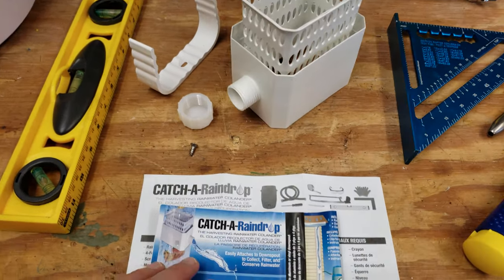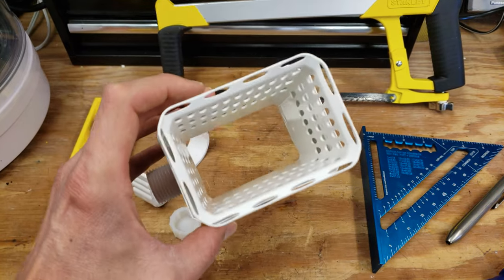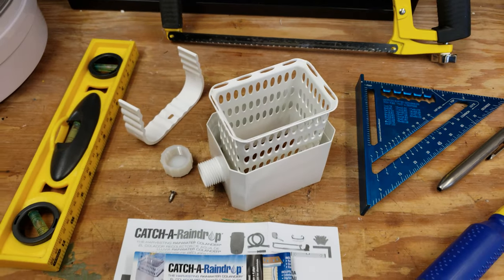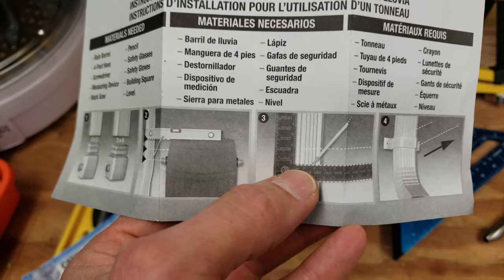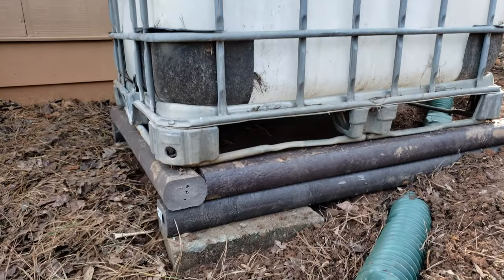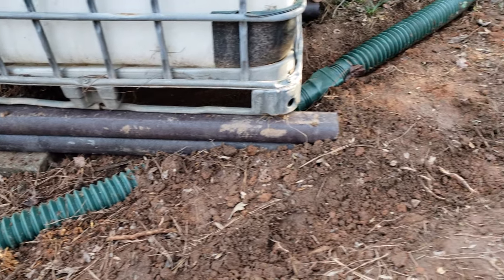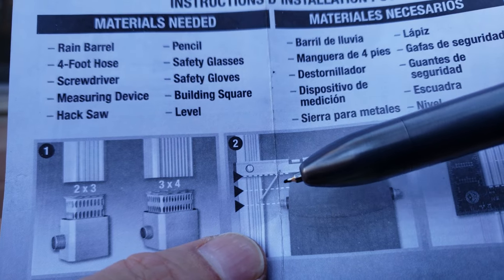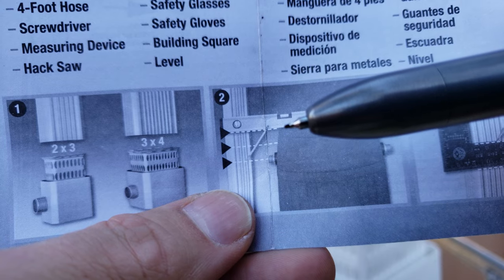How To Install Rainwater Diverter for Rain Barrel on Gutter Downspout | Flex-Drain 3x4in Rain Water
This is how I installed a rainwater diverter on my gutter downspout to fill a 275-gallon IBC tote tank. The rainwater diverter used in this video is the Flex-Drain 37043 Catch-A-Raindrop Rainwater Colander Kit, 3 x 4-Inch, White. This will only fit metal 3x4 inch gutters.

▼ WHERE TO BUY PARTS:
▶ Flex-Drain 3x4in Catch-A-Raindrop Rainwater Gutter Collector Kit
▶ Rain Barrel Faucet Connection
▶ 3/4" Male Solid Brass Threaded Bulkhead Water Tank Garden Hose Connector (This would be used for the inlet connection into the rain barrel from the rain water diverter

▼ WHERE TO BUY TOOLS NEEDED:
▶ My Favorite Screwdriver
▶ Knipex Plier Wrench used to bend gutter metal into shape

▼ WHERE TO BUY GUTTER GUARDS TO KEEP OUT DEBRIS:
▶ RAPTOR Gutter Guard
▶ WATERLOCK Micromesh Gutter Guard with Drip Edge

▼ Watch this following video for HOW TO MAKE GARDEN HOSE ADAPTER For IBC Tote Ball Valve

▼ CREDITS
Thank you to my friend Dandley Vizibelli for his help and advice in setting up the tank, and the cameraman for the video.

How To Install Rain Water Diverter for Rain Barrel on Gutter Downspout